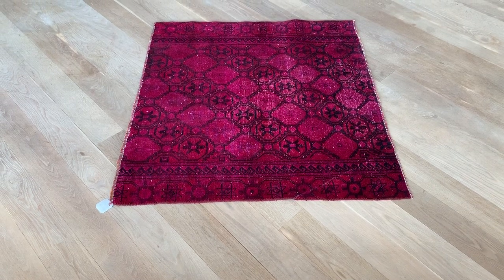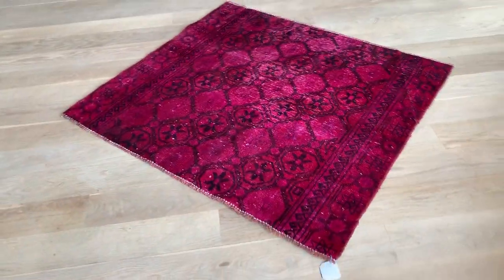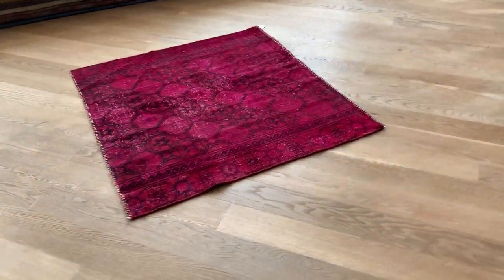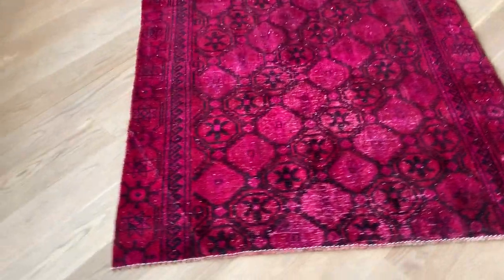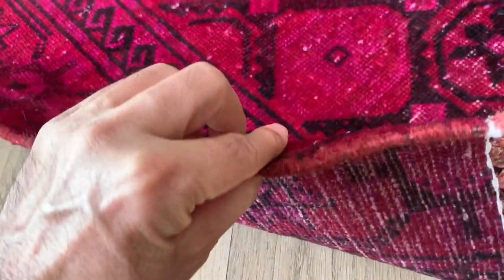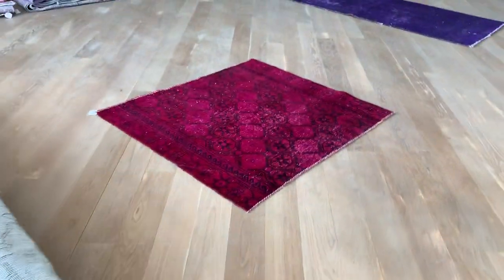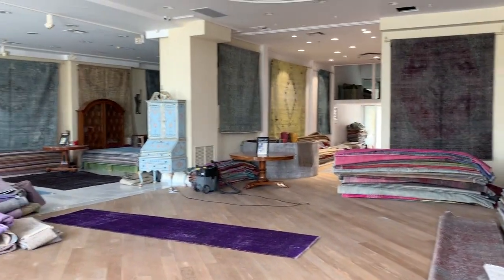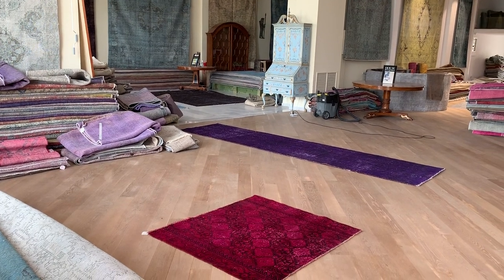Vintage teppich 16941